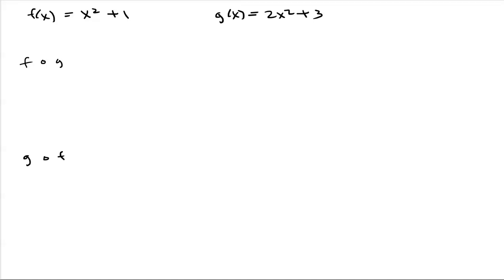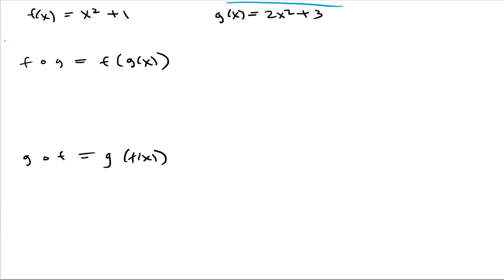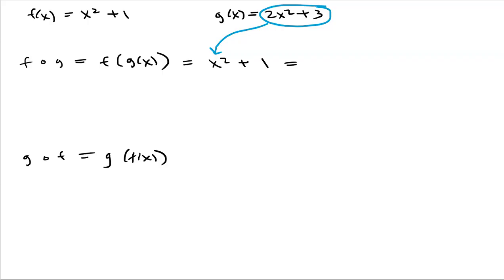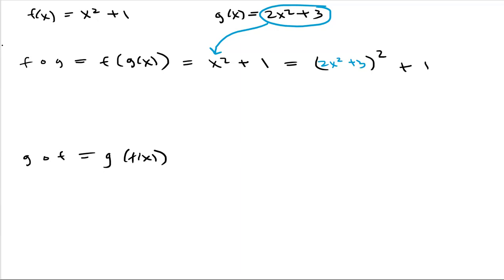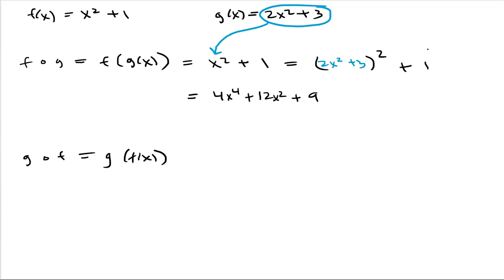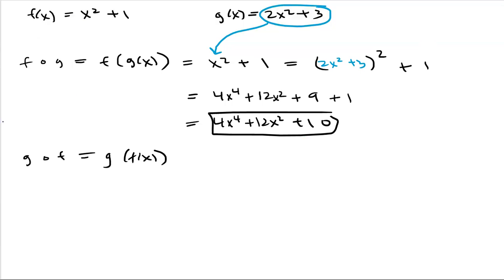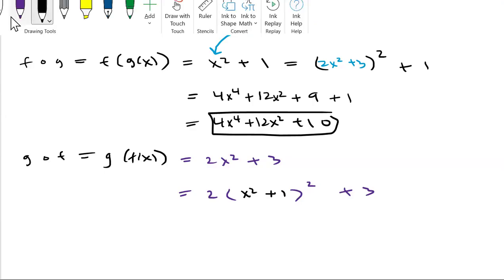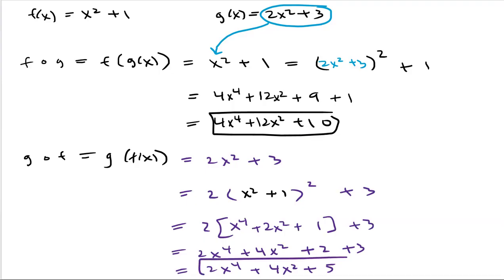Composite Functions Part 2